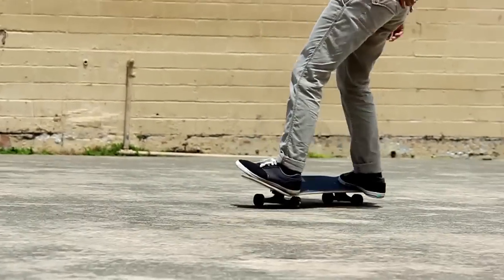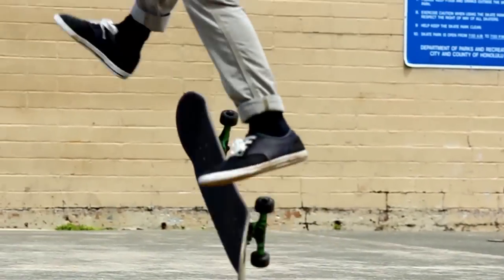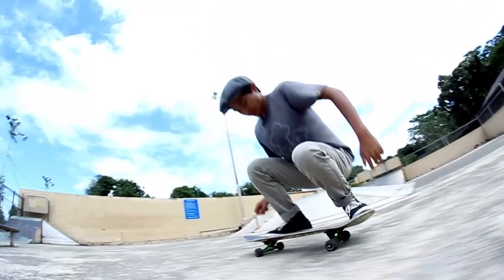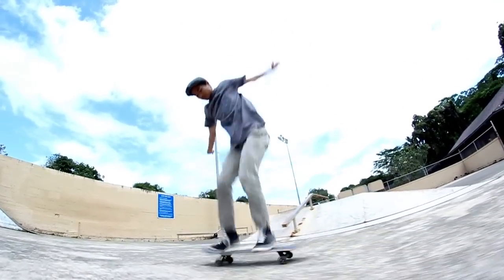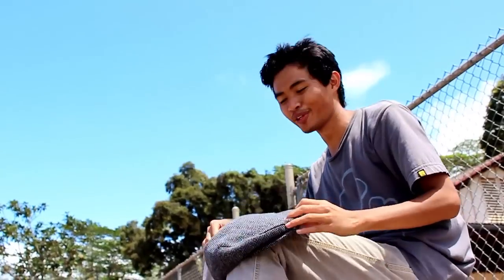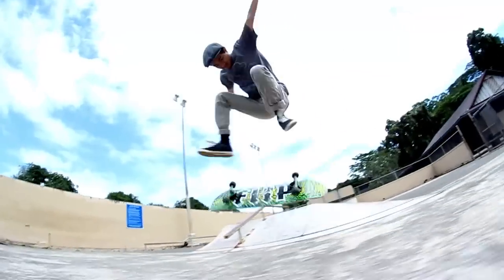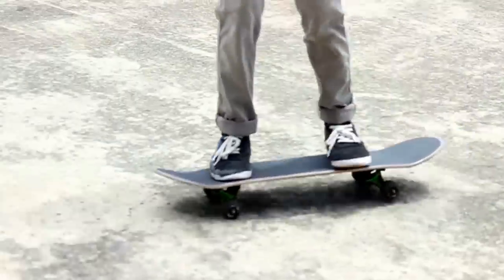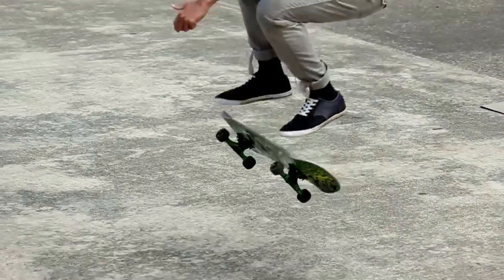Heelflips with Lino Pregoner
Lino Pregoner gives some tips on how to Heelflip! Also, today is his birthday, so go and wish him a happy birthday! Let me know who you want to see next giving advice on a certain trick.

Filmed and edited by: Jarek Gage

Song: Bed Space
Artist: Darwin Deez
Album: Darwin Deez